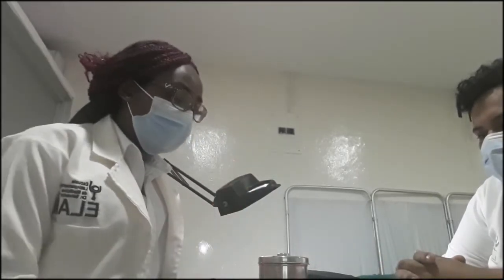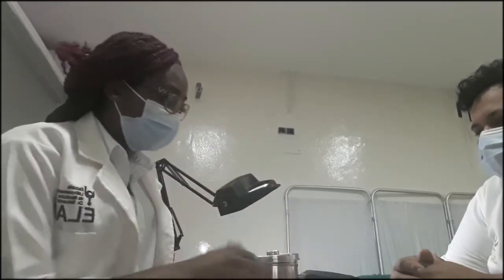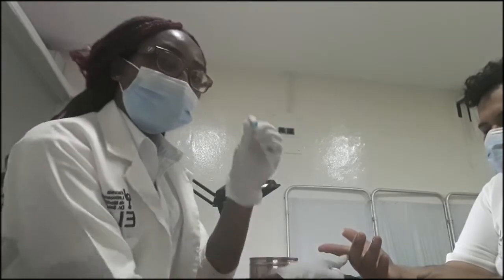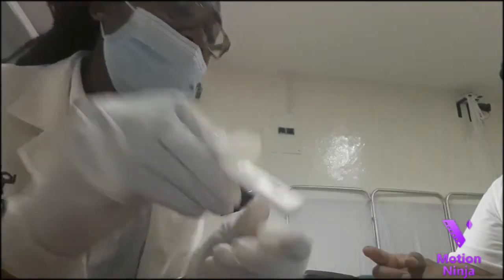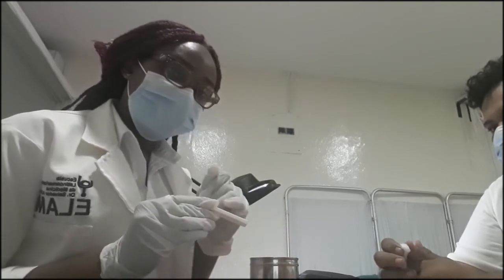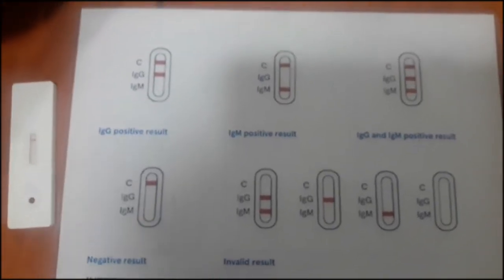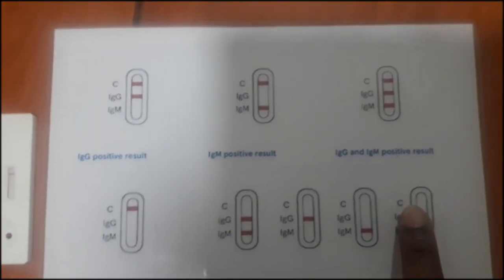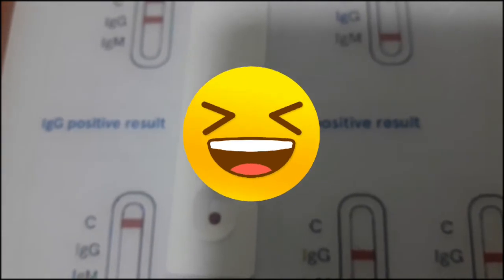HOW TO DO COVID 19 RAPID TEST☝🏾 vol 57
So guys here is a video on how to do the rapid test for Covid 19.

The rapid test is not as effective as the RT-PCR. The rapid test indicates the presence or absence of antibodies.

Remember to use your mask, wash your hands and social distance.😷